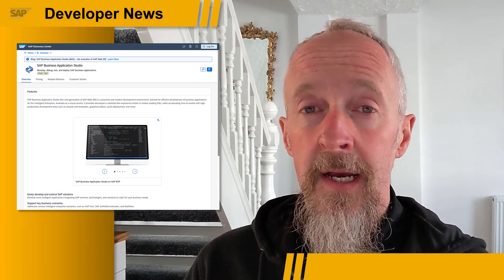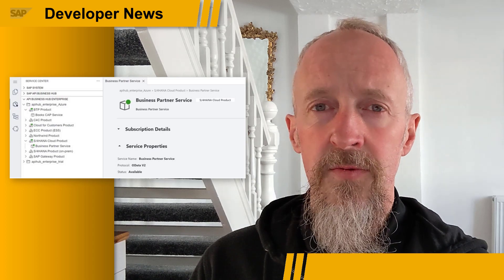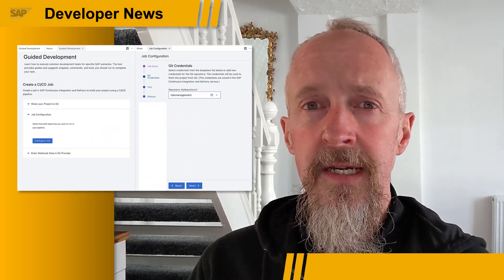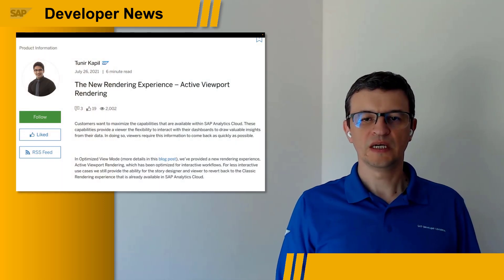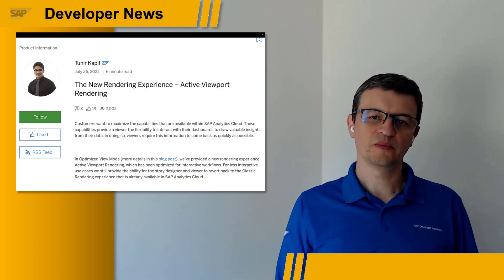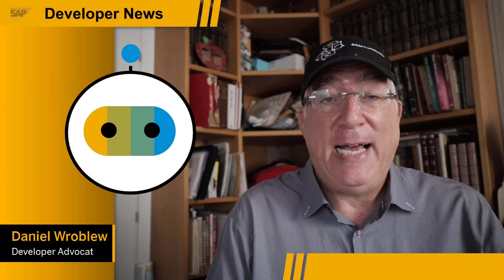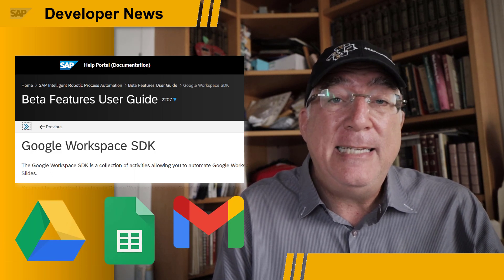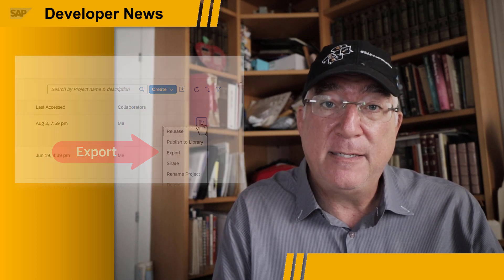Why I ❤ ABAP, BAS 2207, SAC 2022.16, What's New in iRPA | SAP Developer News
Why I love ABAP Promotion

- The guided experiences for SAP Analytics Cloud and SAP Data Warehouse Cloud

CHAPTER TITLES
0:00 Intro
0:08 Why I love ABAP
0:52 SAP Business Application Studio release 2207
1:51 SAP Analytics Cloud bi-weekly release 2022.16
2:58 New Features for SAP Intelligent RPA